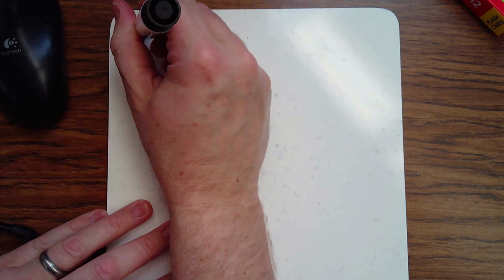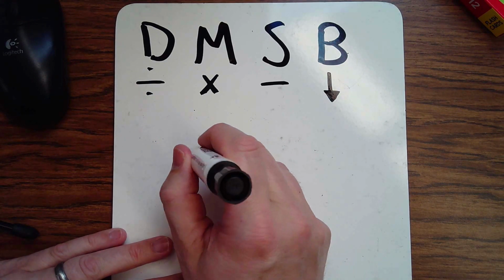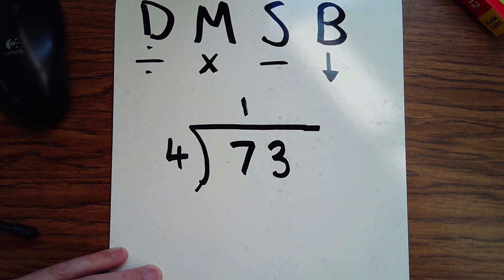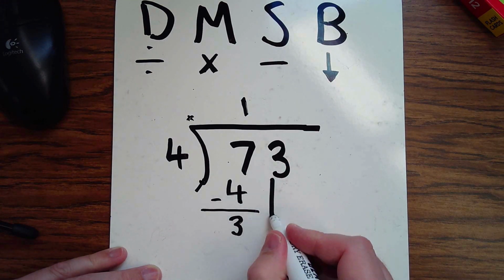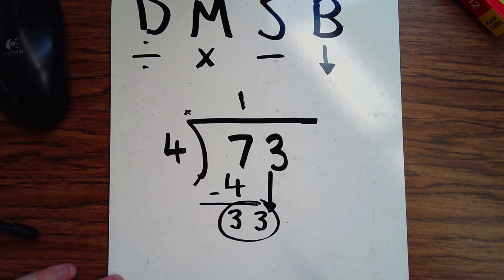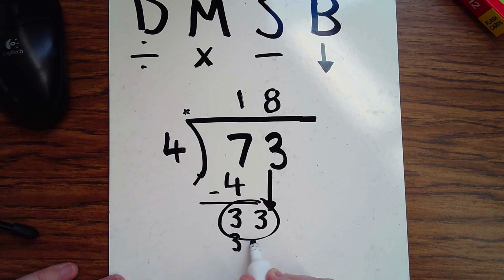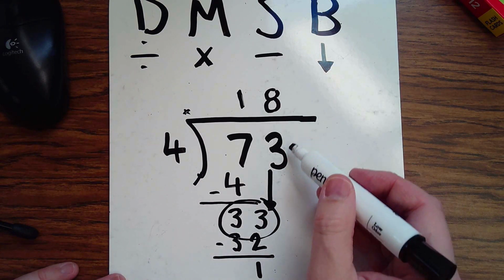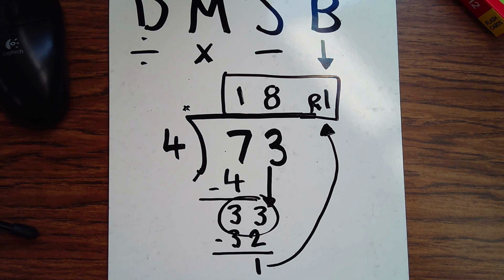Math Lesson 54